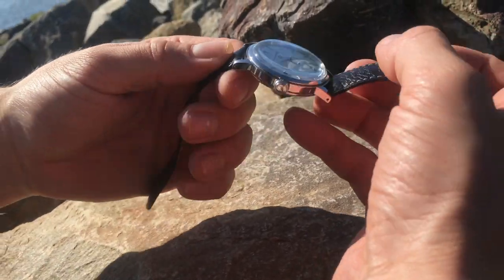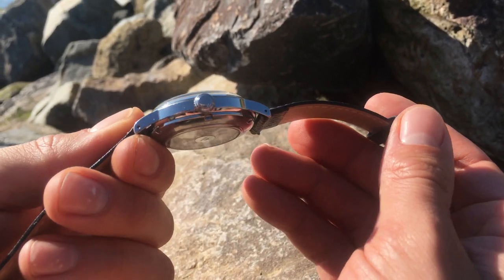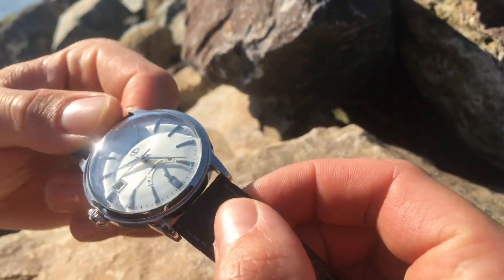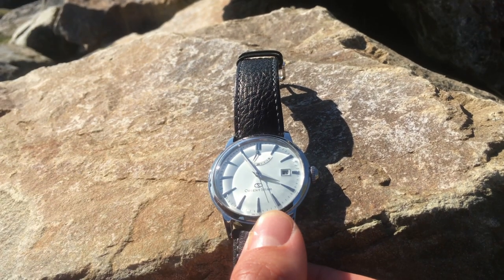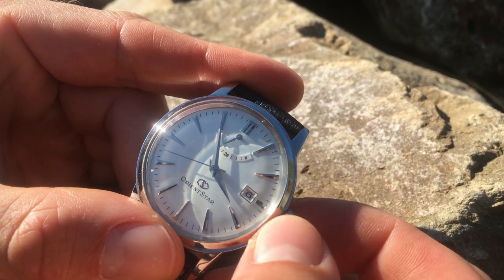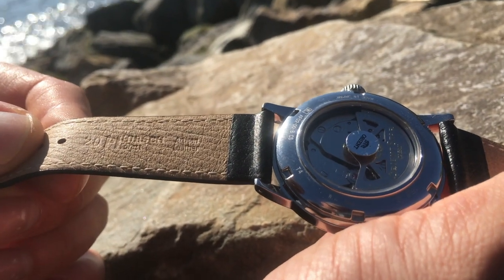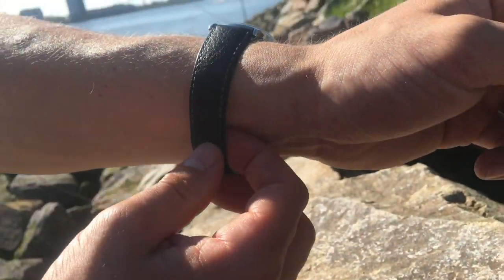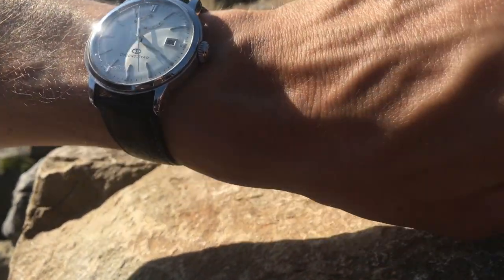The Best Retro Looking Japanese Automatic Dress Watch Below $400 | ORIENT STAR EL05004W | Preview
In this video I will do a quick hands-on of the Orient Star Classic EL05004W. This is a super high quality Japanese automatic watch a price point of about $400. It has handwinding, hacking, a domed crystal and an automatic movement.

Music credits
Track name: Love mode
Artist: Joakim Karud